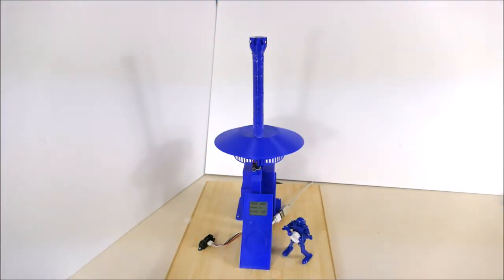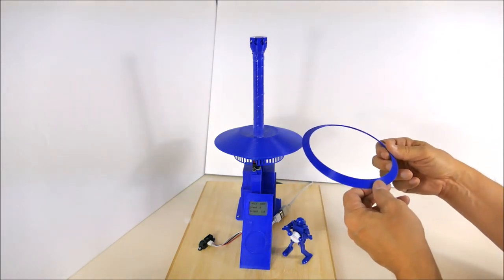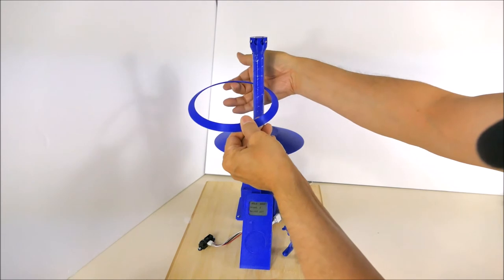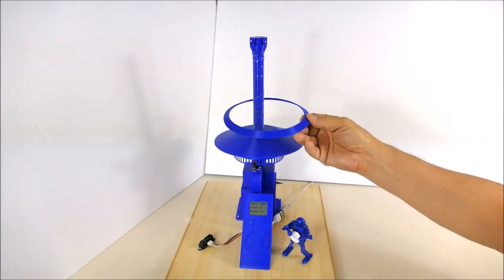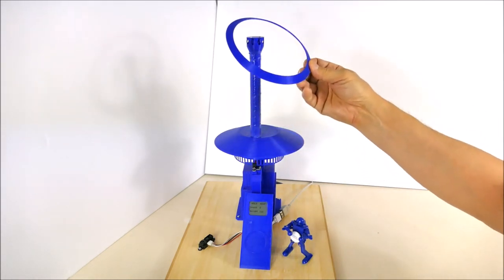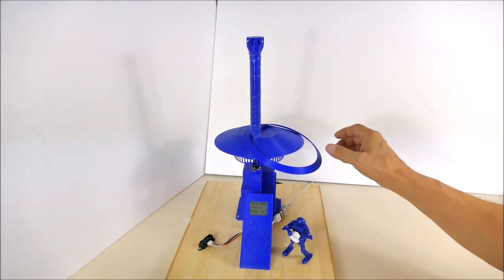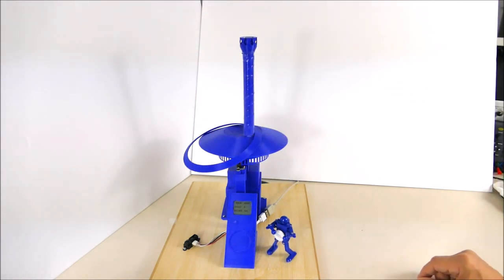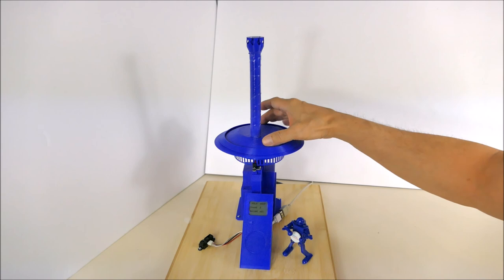Electric Hula Hoop - Secret Sauce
Electric hula hoop secrets